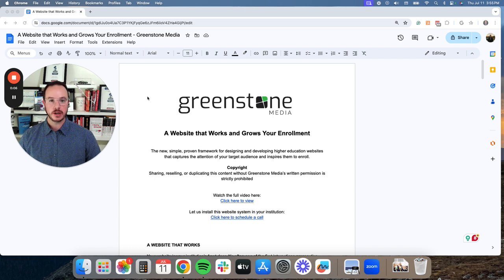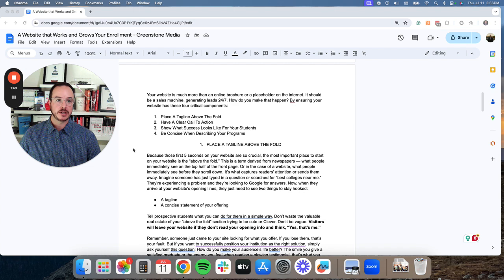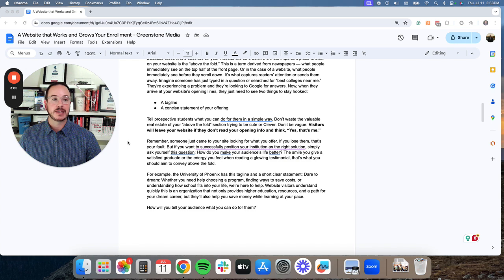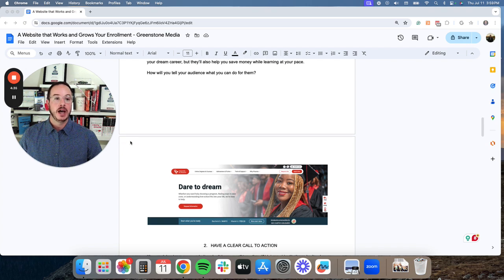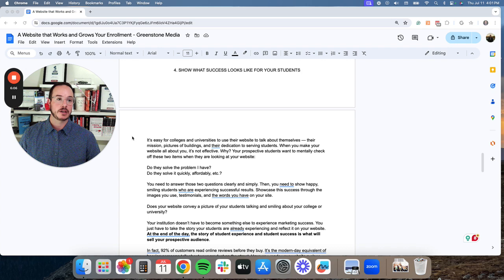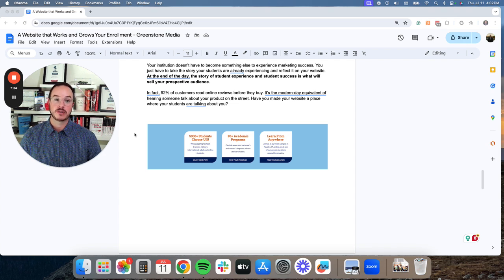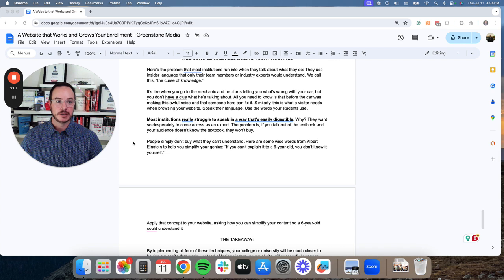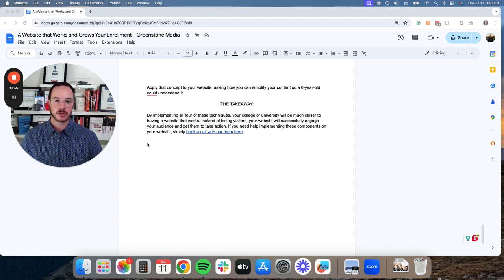A Website that Works and Grows Your Enrollment - Greenstone Media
A lot of colleges and universities are losing potential students because they don’t have a website that works. Their site is focused on telling their story rather than inviting students into the story and making them the hero.

There’s good news! This is a simple fix. By following some best practices you can create a website that captures the attention of your target audience and inspires them to take action.